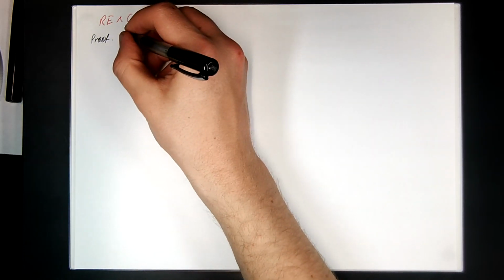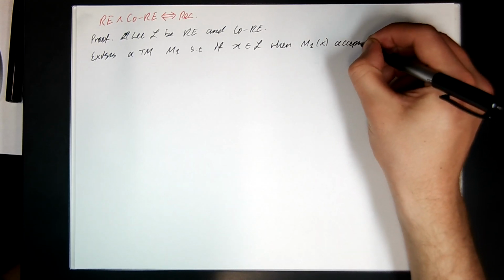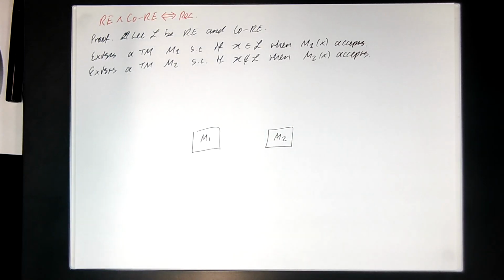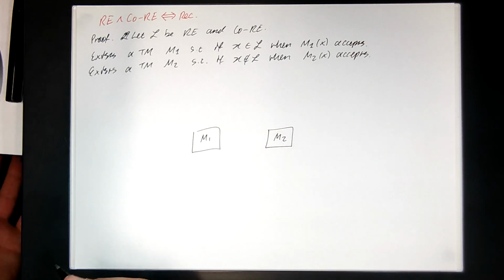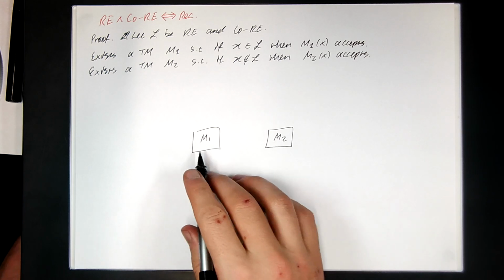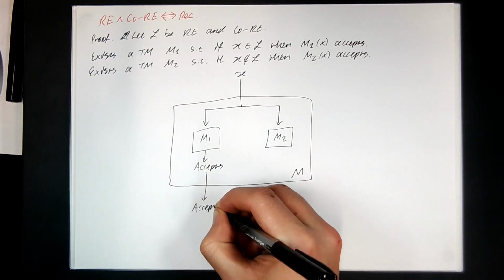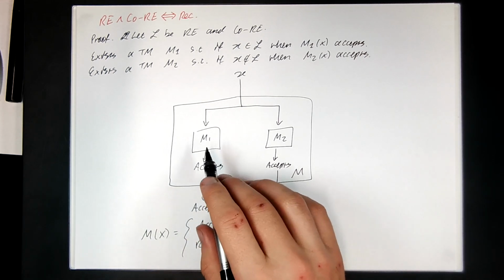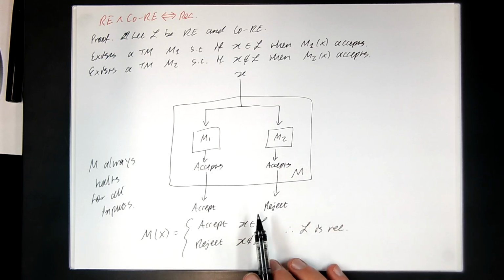11 06 RE and co-RE imply recursive